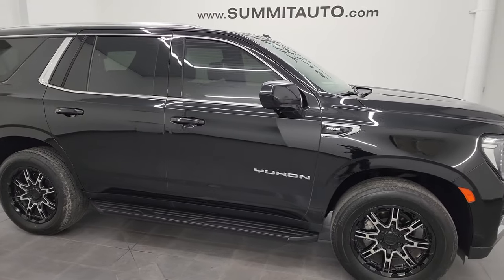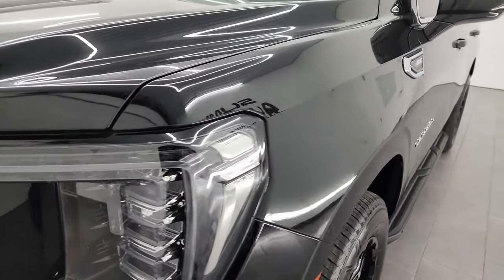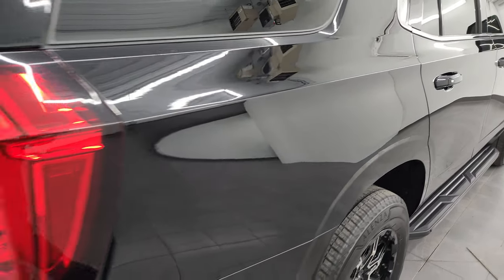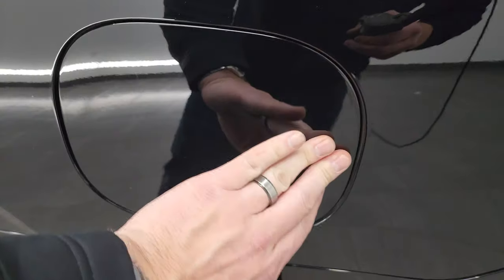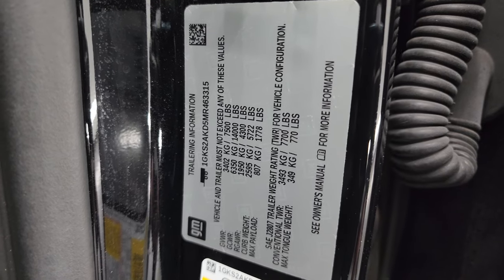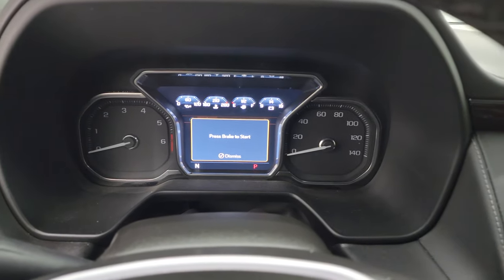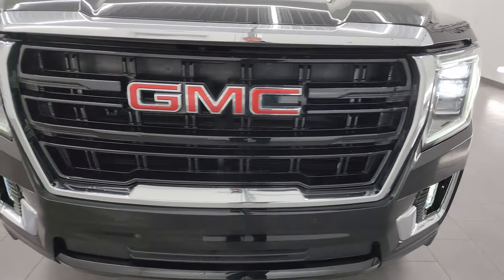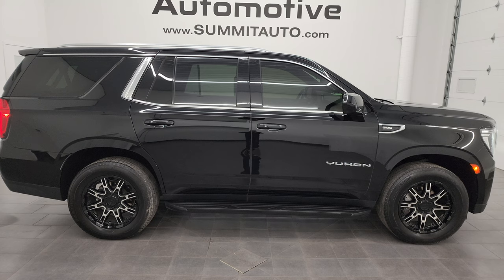2021 GMC YUKON SLE 8 PASSENGER ONYX BLACK 4X4 MICHIGAN SUV 4K WALKAROUND 14271Z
This 2021 GMC YUKON SLE 8 PASSENGER IN ONYX BLACK FROM MICHIGAN FOR SALE IN FOND DU LAC OSHKOSH WISCONSIN 54935 is the vehicle we did walk around review of today.

Thank you for checking out this video of this 2021 GMC YUKON SLE 8 PASSENGER IN ONYX BLACK FROM MICHIGAN FOR SALE IN FOND DU LAC OSHKOSH WISCONSIN 54935

STOCK: 14271Z
PRICE: $52,999
MILES: 35,326
MAKE: GMC
MODEL: YUKON
VIN: 1GKS2AKD5MR463315
LOCATION: FOND DU LAC OSHKOSH WISCONSIN, 54937 TRUCKS ON 41

1 OWNER! CLEAN TITLE HISTORY! CLEAN CARFAX!* 5.3 Liter V8 Ecotec3 Engine, 355 Horsepower* SLE Package* 10 Speed Automatic Transmission* 4x4 Push Button Four Wheel Drive 4WD* Reverse Backup Camera Rearview Camera* Onstar System* Adaptive Speed Control Cruise Control* Dual Power Seats* Non Smoker* Black Ebony Cloth Seats* Bucket Seats* 2nd Row Bench Seating* 3rd Row Seats Bench Seating* Eight Passenger 8* Fold Flat Third Row Seats* Towing Package with Receiver Trailer Hitch and Trailer Wiring Tow Package* Power Mirrors* Stabilitrak Traction Control* 3.23 Gears* Bridgestone Alenza A/S P275/60 R20 Tires* 20 Inch Rims Premium Wheels* 8 Brand Painted and Polished Aluminum Rims Premium Wheels* Four Wheel Disc Brakes* Factory Running Boards* LED Fog Lights* LED Headlights* LED Running Lights* LED Tail Lamps* Roof Rack Rails* Sonar with Front and Rear Bumper Sensors* 10.2" Infotainment Radio* AM / FM Radio Tuner* Sirius/XM Satellite Radio Capabilities Sirius / XM* Bluetooth, Hands-Free Phone Controls Blue Tooth* Android Auto Compatible* Apple Car Play Compatible* USB C Jack* USB Jack Portable Audio Connection* Keyless Entry with Factory Remote Start* Push Button Start* Manual Raise Rear Gate with Manual Raise Glass* Rear Window Defroster* Adjustable Height Seatbelts* Driver and Passenger Front Air Bags* L.A.T.C.H. Child Safety System* Side Curtain Air Bags SRS Safety Restraint System* 2nd Row Power Windows* Multi-Function Steering Wheel Controls* Compass, Outside Temperature Display and Mileage Display* Dual Multi-Zone Climate Control* Fold Down Rear Seats* Rear Air Controls* Factory Floormats* Woodgrain Door Trim* Air Conditioning AC* Cruise Control* Power Locks* Power Windows* Automatic Headlights Autolamp* Tilt/Telescope Steering Wheel* 110V / 150W Auxiliary Power Outlet* 5 Year / 60,000 Mile Remaining Powertrain Factory Warranty, Whichever comes first* Onyx BlackONE OWNER! CLEAN AUTOCHECK! Very very clean inside and out! This is one of the sharpest 2021 GMC Yukon suvs we have ever had on our lot! Make your move before this super clean 4wd is gone!*